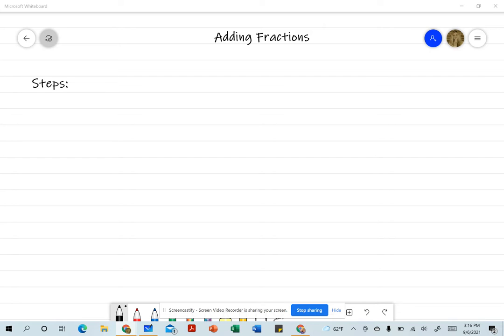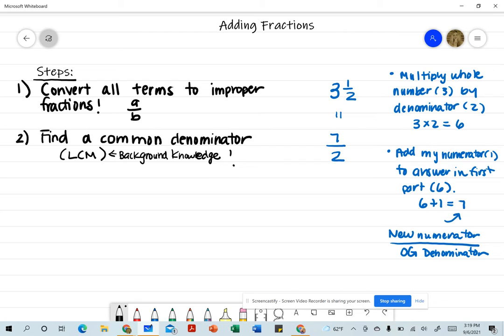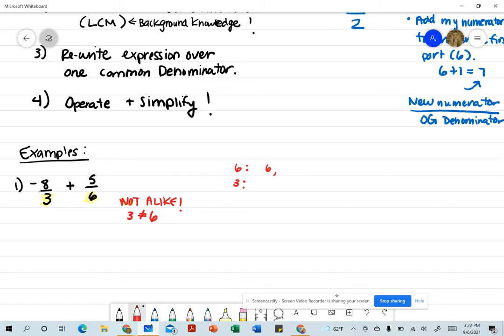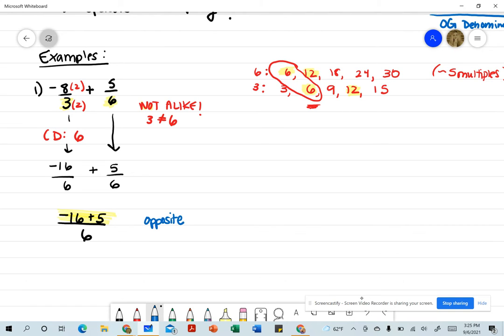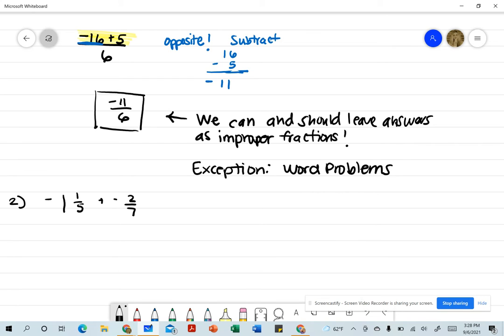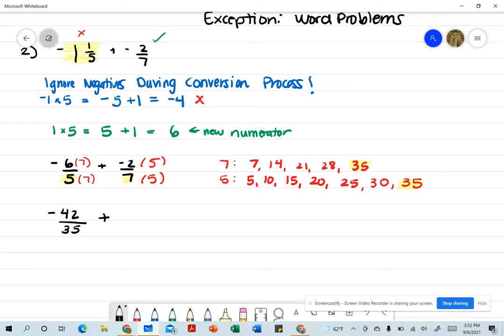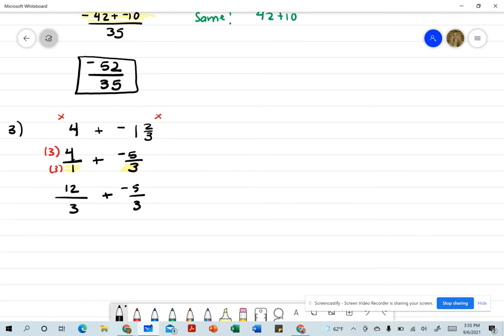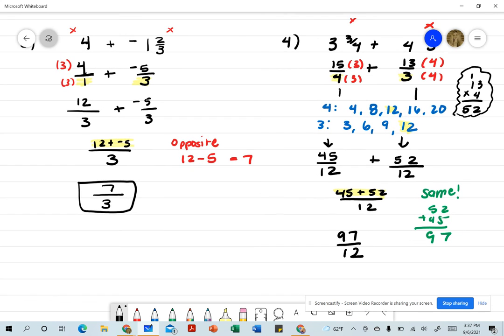U2 Adding Fractions